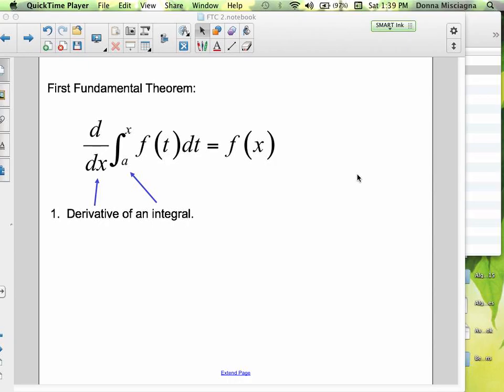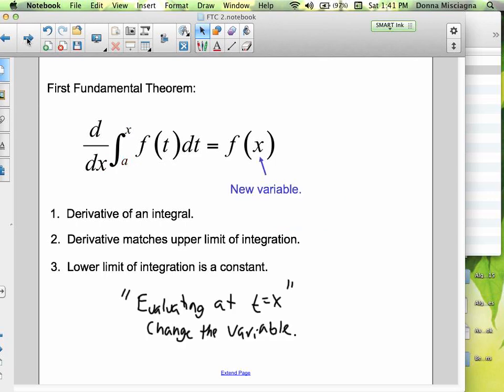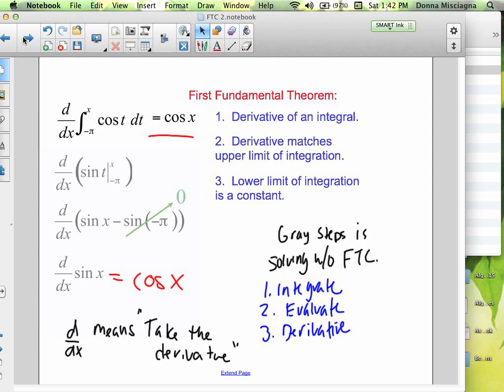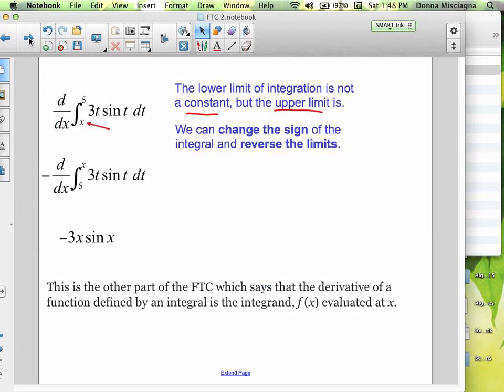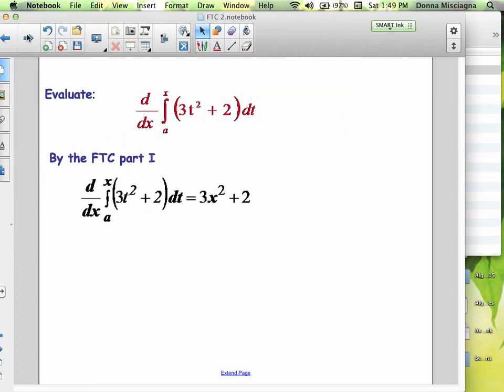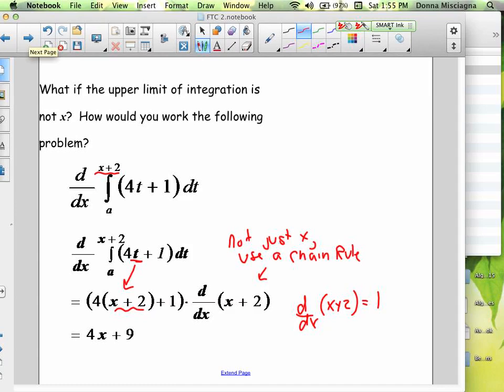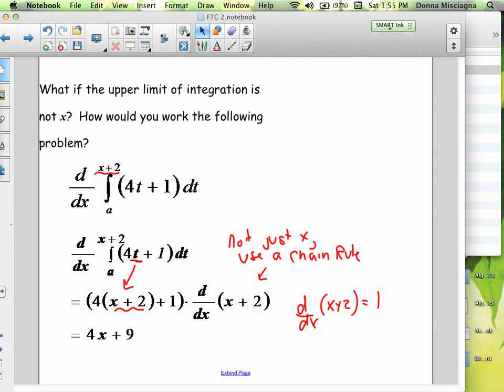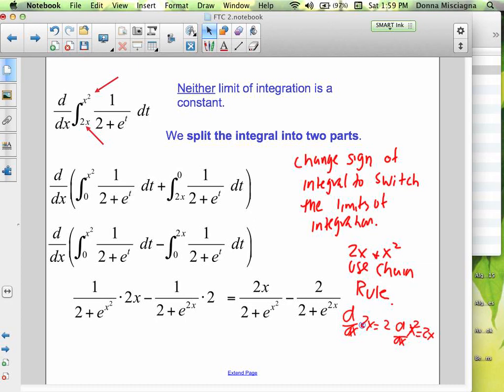FTC Part 2 cont. Broadband